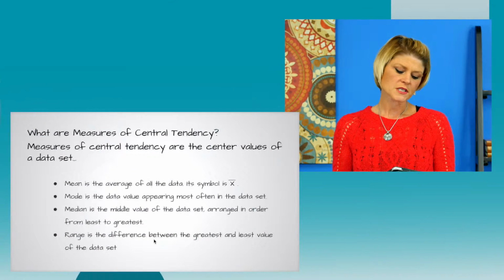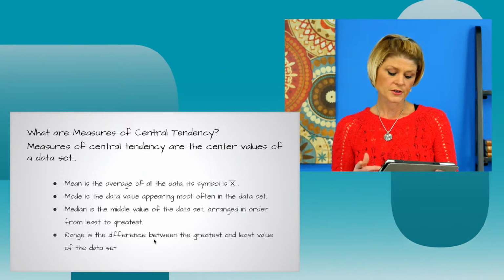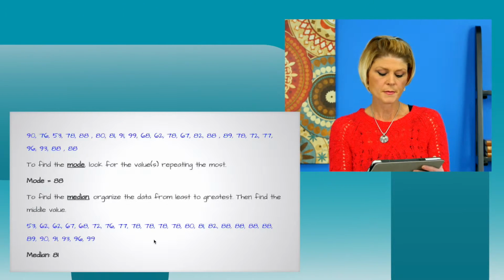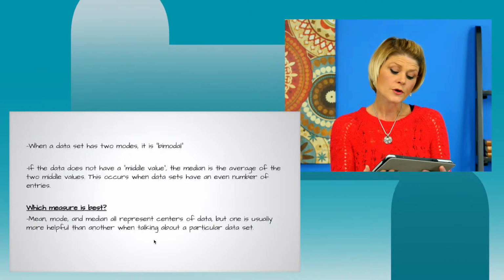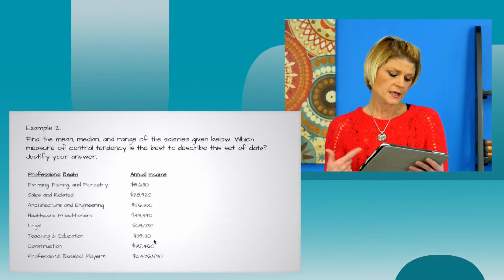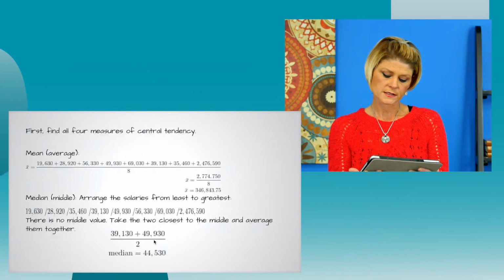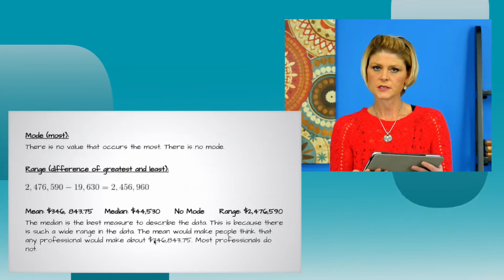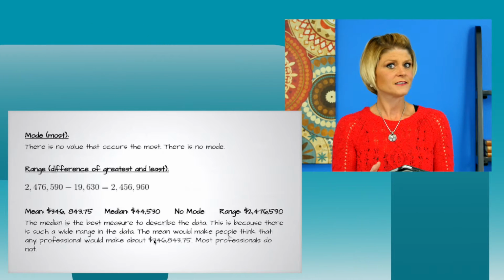Spring into Math 7 Chapter 9 Lesson 4